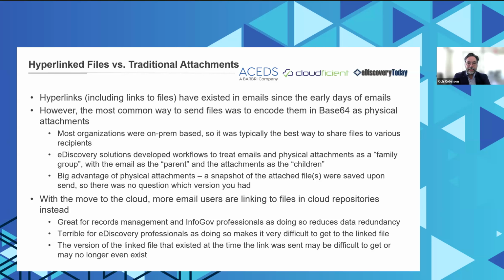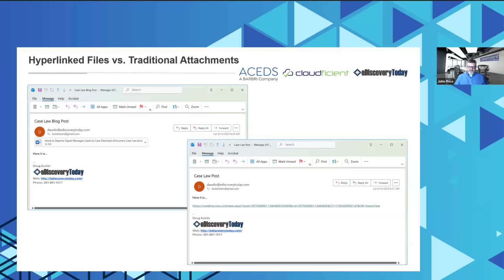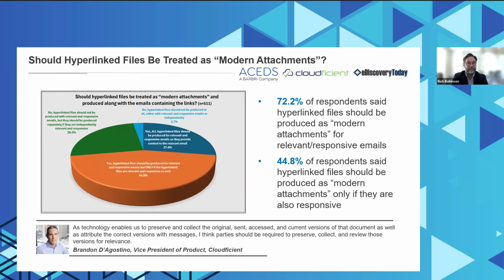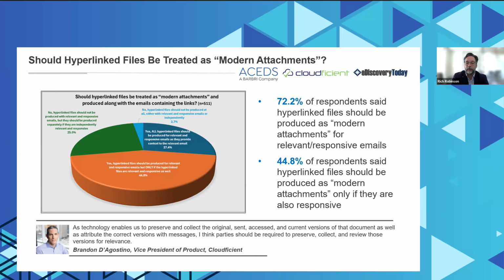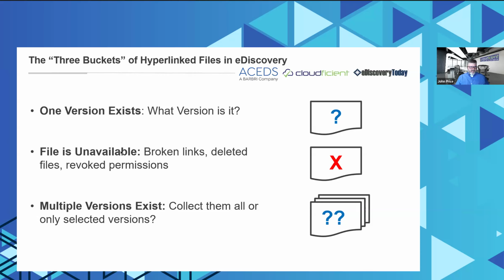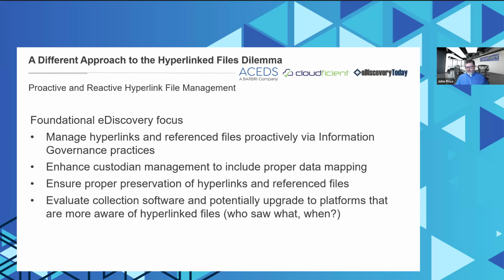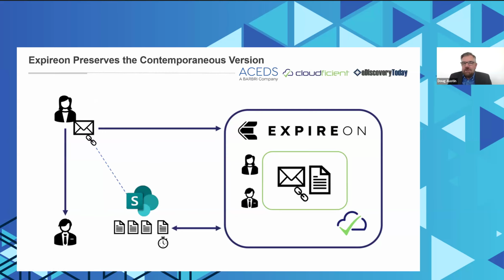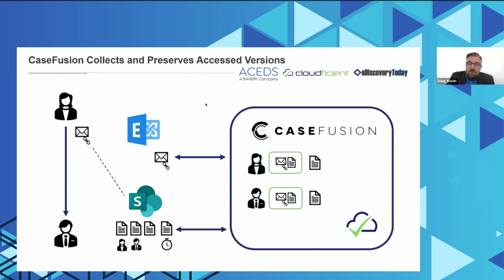Unique Solutions to the Hyperlinked Files Dilemma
A comprehensive overview of the challenges of and potential solutions for discovering hyperlinked files in discovery. As ACEDS webinar presented by Brandon D’Agostino, Vice President of Product at Cloudficient, John Price, Principal Technologist at Cloudficient, Rich Robinson, Director, Legal Operations and Litigation Support at Toyota and Doug Austin, Editor at eDiscovery Today on March 5, 2025.